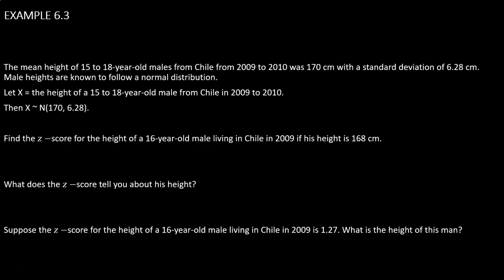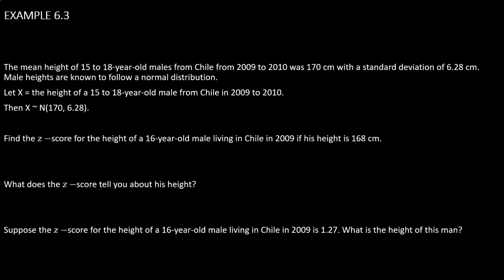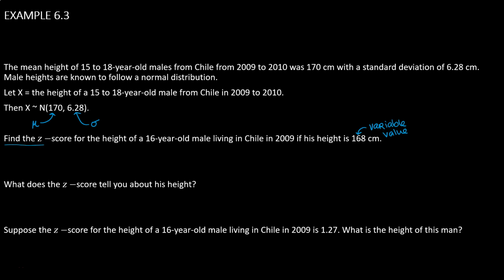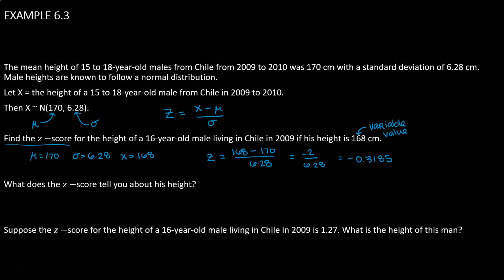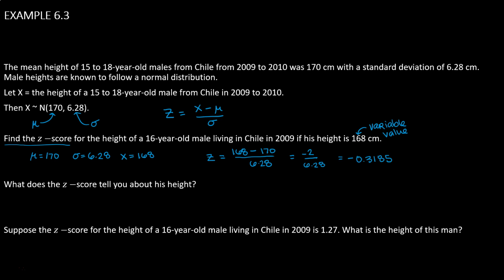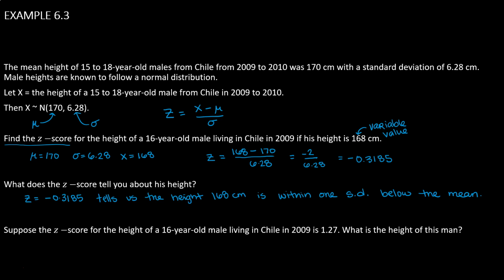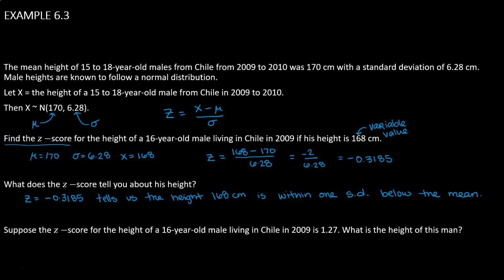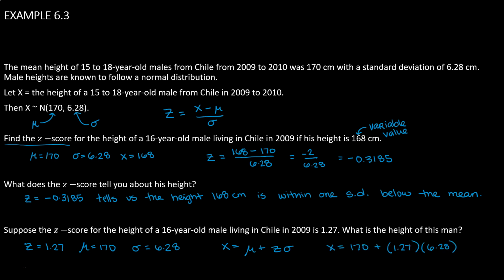Convert Between Variable Values and Z-scores Example 6 3